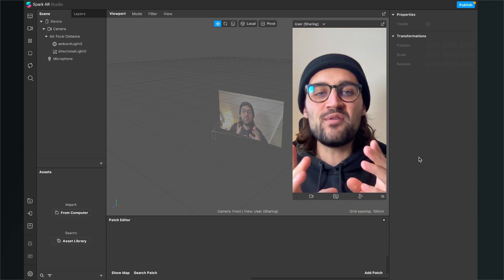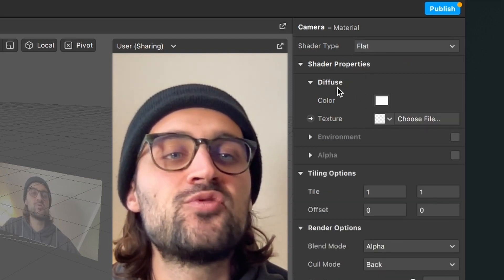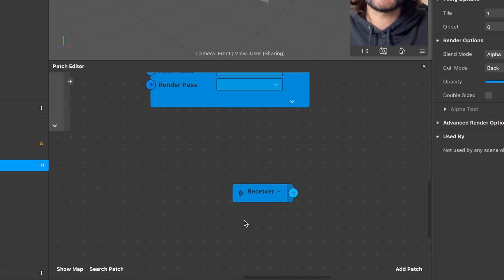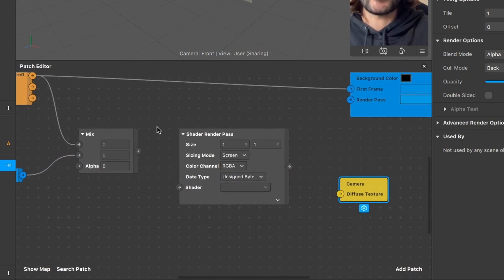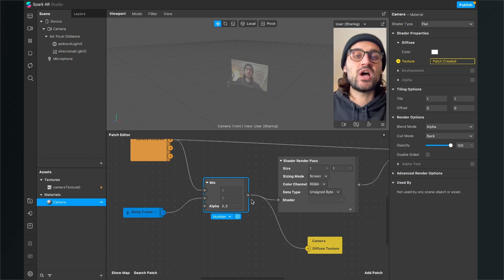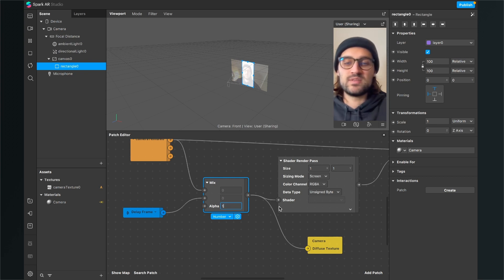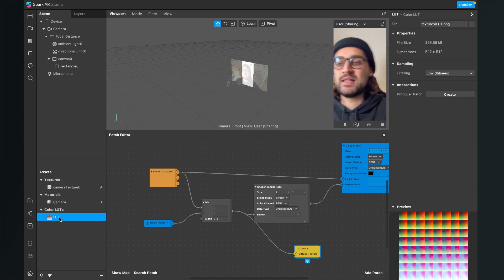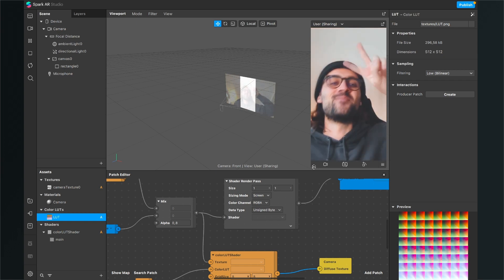Motion Blur Effect - Spark AR Tutorial! | Creating an Instagram filter with Delay Frame + LUT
In this Spark AR Studio Tutorial, I show you how you can add a Motion Blur Effect to your Instagram and Facebook filters + LUT.